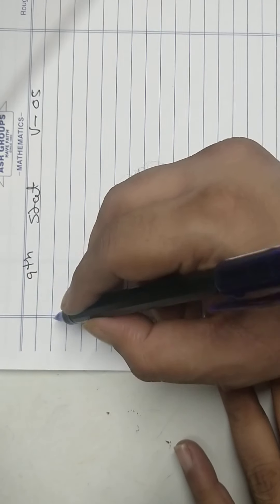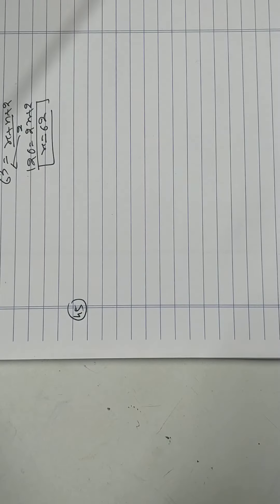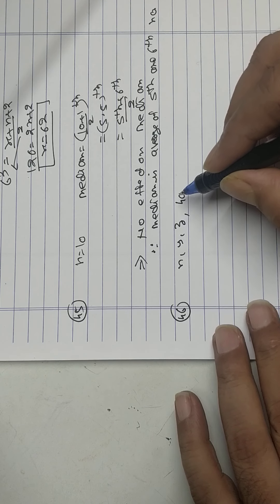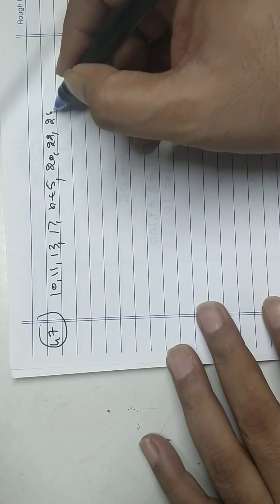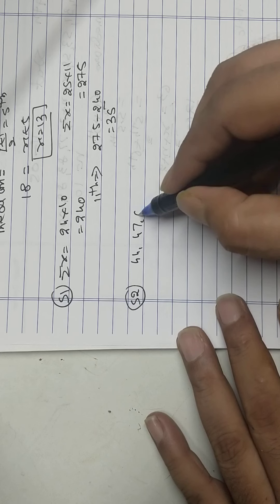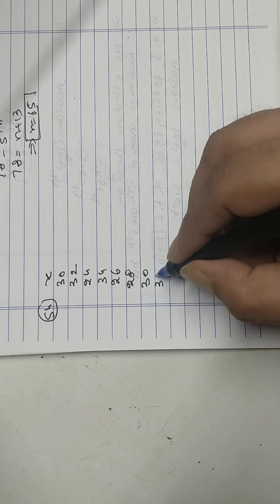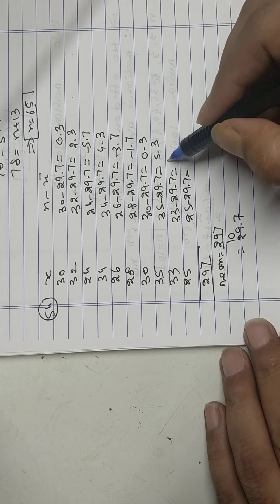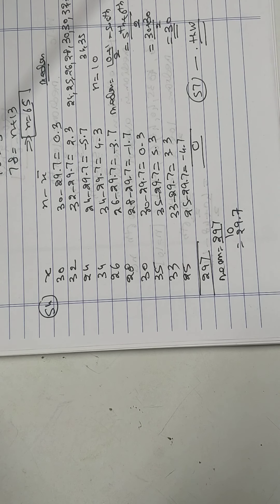9th statistics video 05